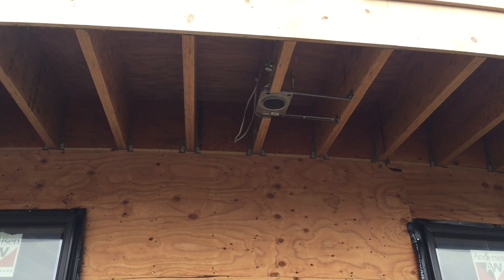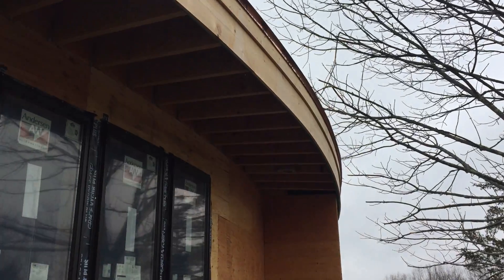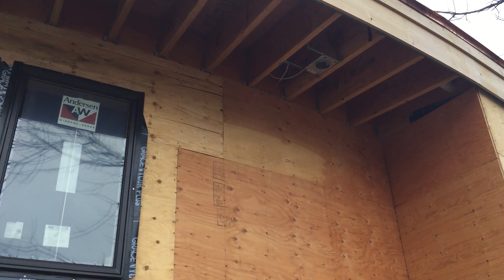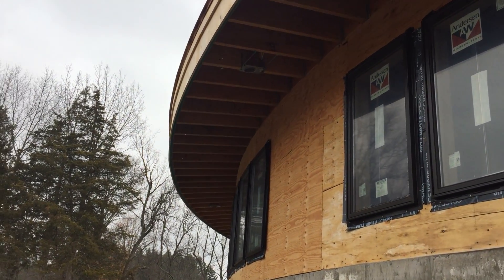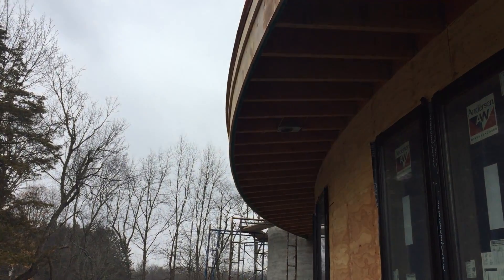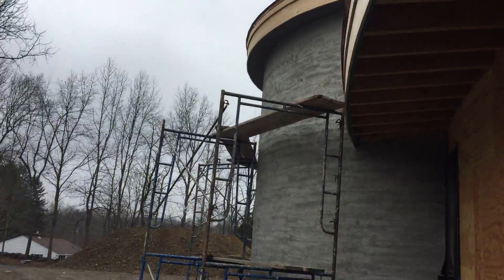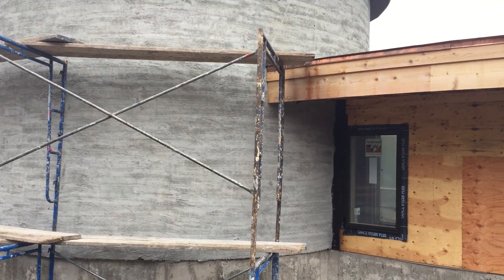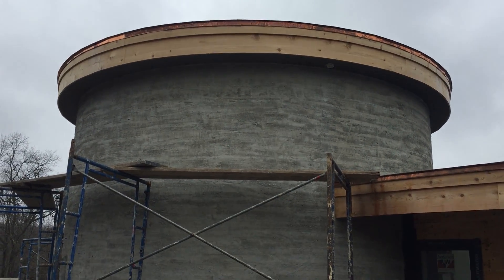Showing More Scratch Coat Progress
This video shows the soffit lighting, vents, and scratch coat on the north side of the house. With a small section left to do, the masons will be finished with the scratch coat around Tuesday of next week. Then after a short wait for the stone, they will be back on site!